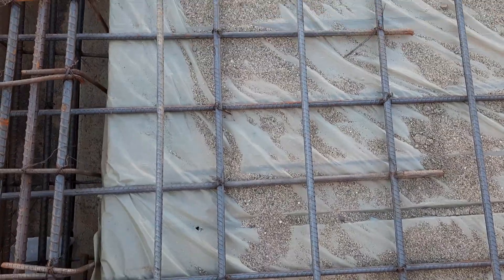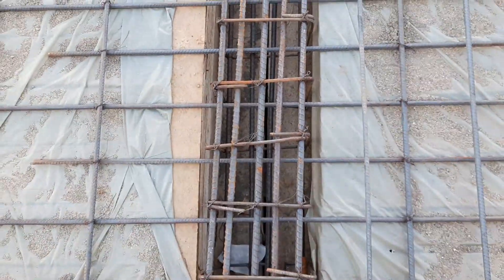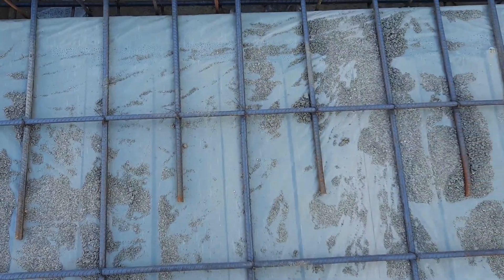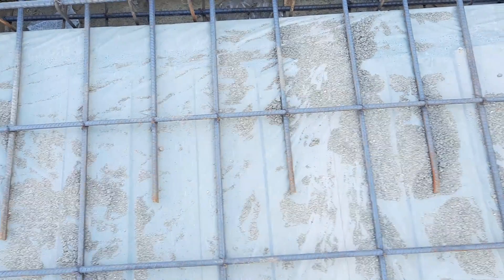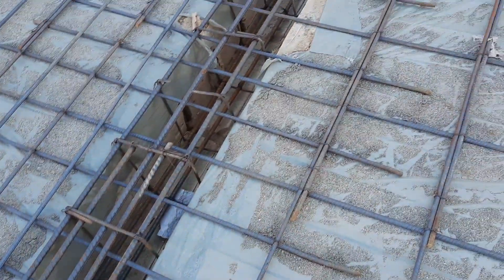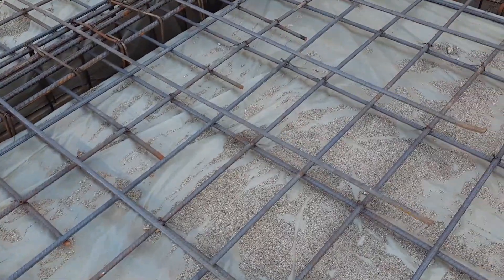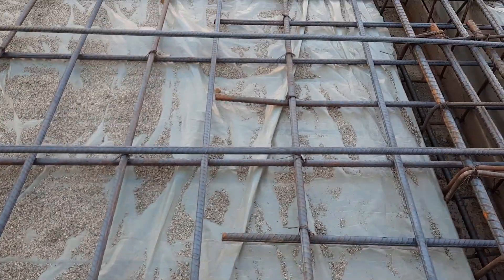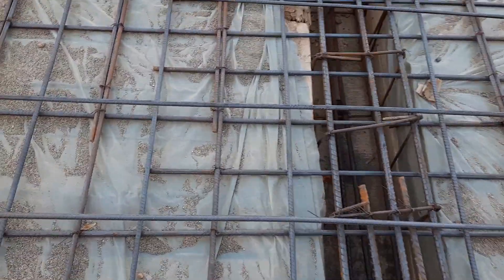Basic Information for Civil Engineers about RCC Slab